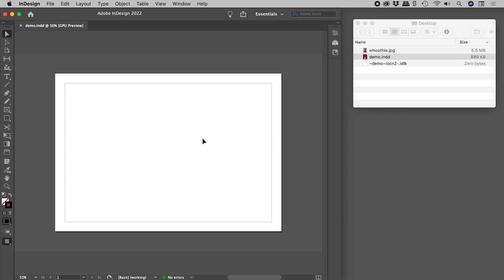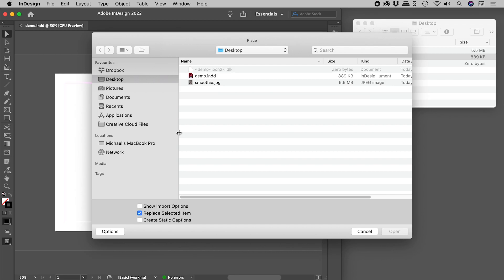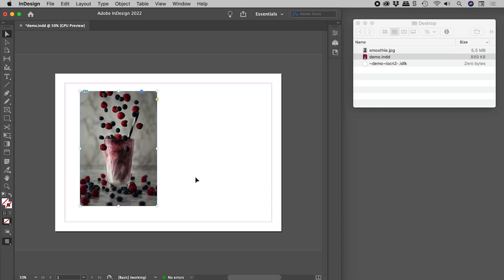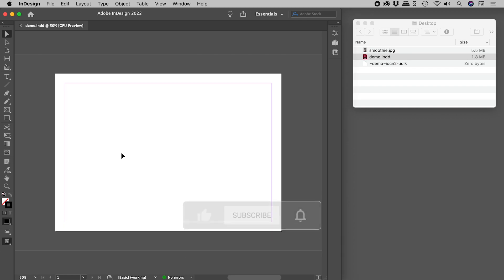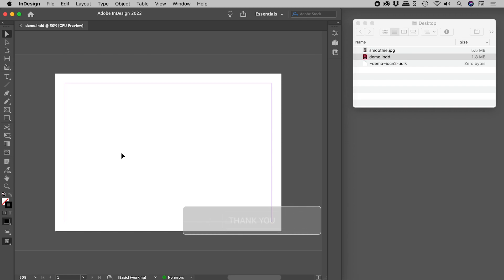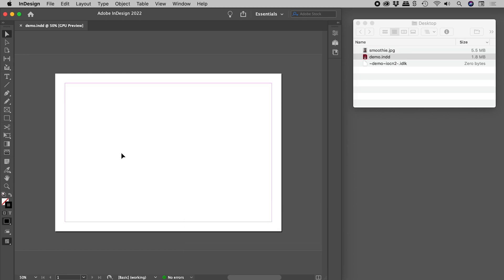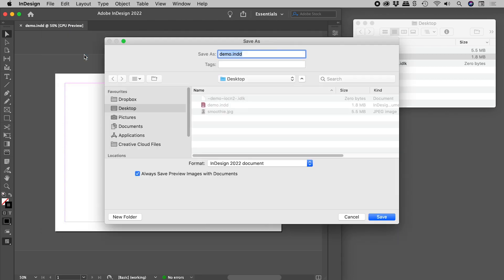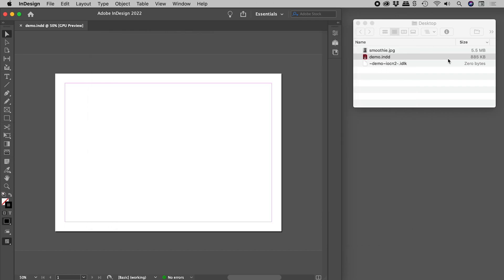How to Stop InDesign File Size Increasing (Reduce Bloat)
InDesign files are notorious for increasing in size when saving, even when very little has changed in the file. Learn a quick fix to reduce this file bloat. Details below...

Saving regularly is still strongly recommended to avoid losing anything if there is a crash. In conjunction with this, periodically perform a Save As over the original file. Visually the file will be identical yet the file size will likely reduce, potentially quite a lot.

Image by:
Arvid Skywalker